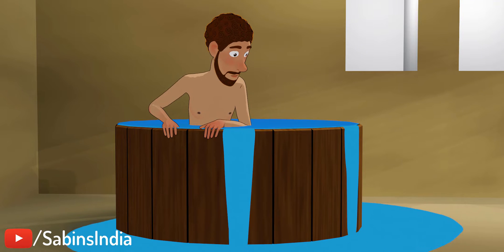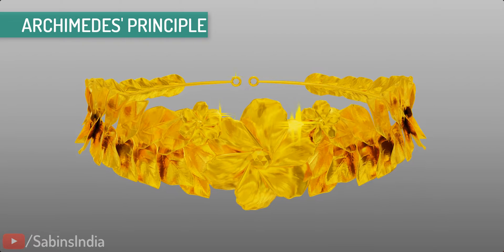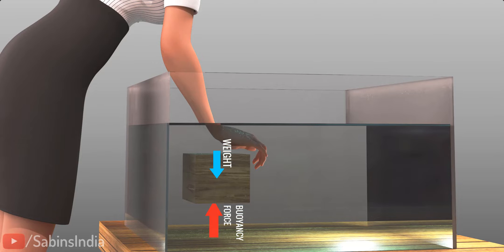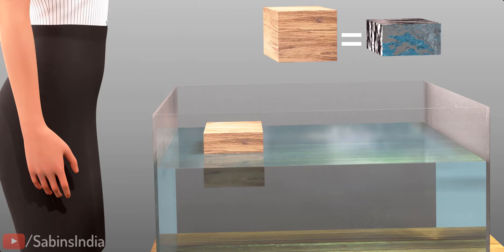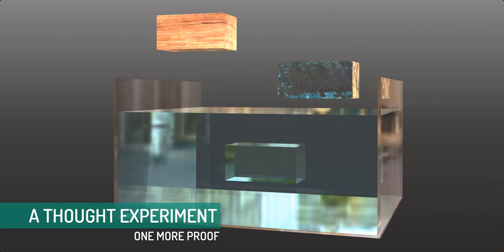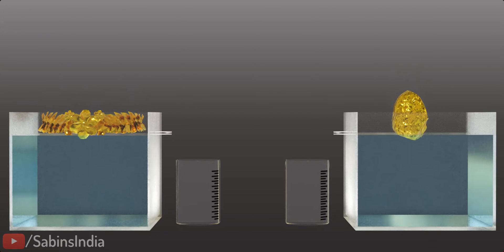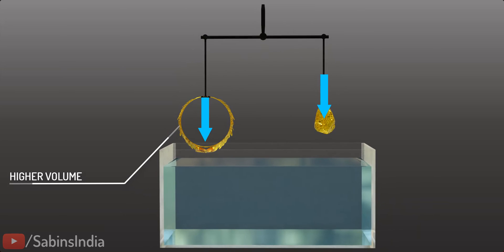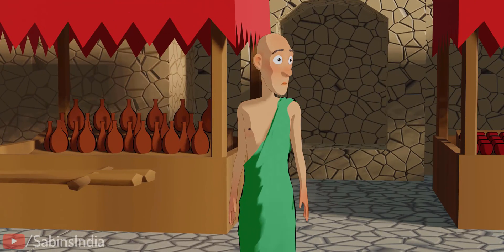Understanding Archimedes' principle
Let's understand the Archimedes'  principle in a conceptual way.